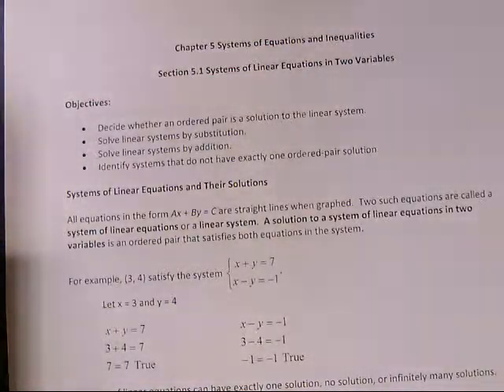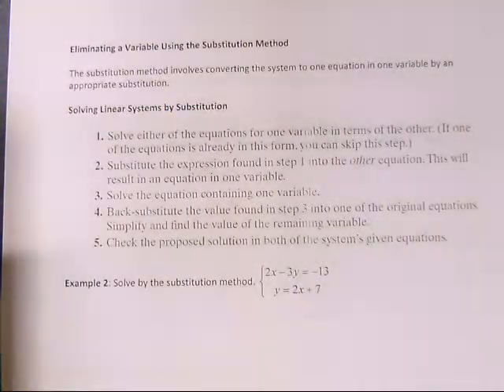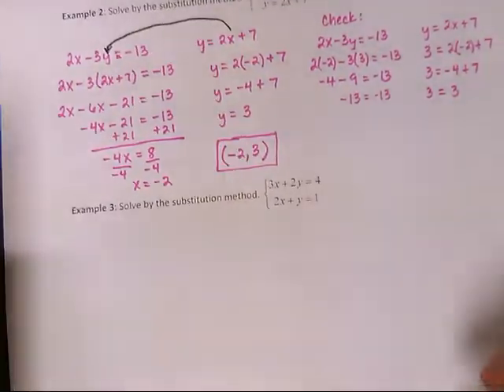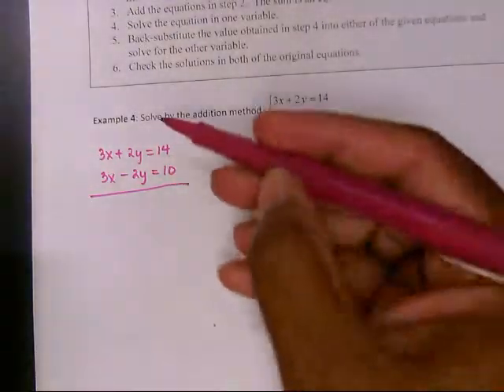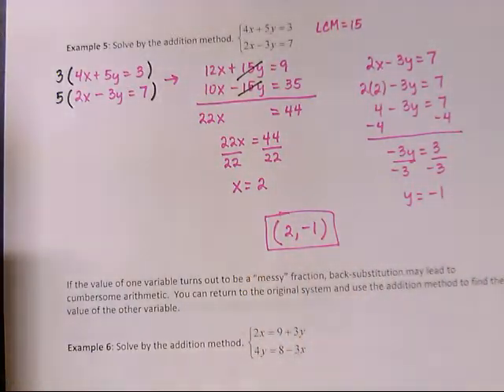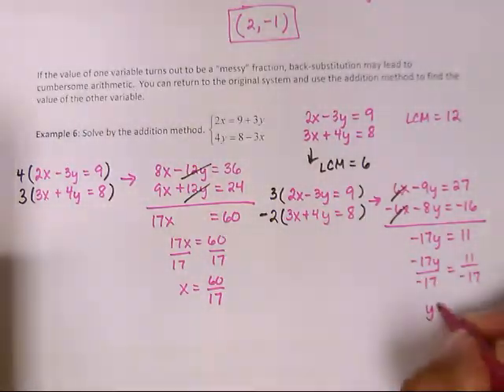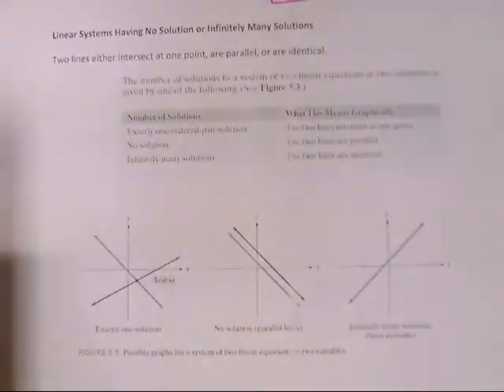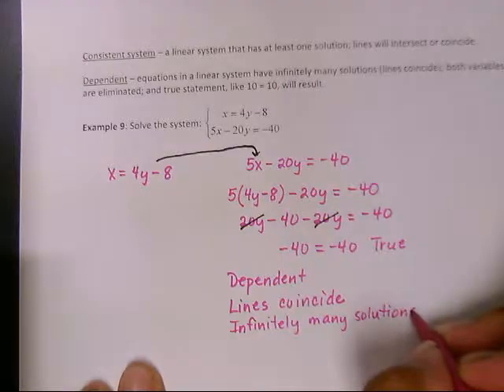MATH 1113 Section 5.1 Systems of Linear Equations in Two Variables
College Algebra - Section 5.1 Systems of Linear Equations in Two Variables